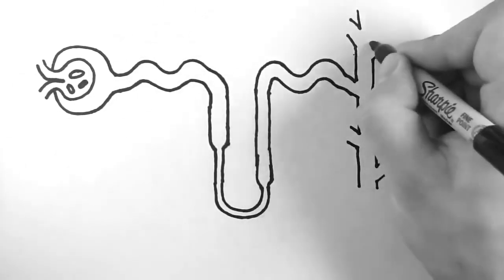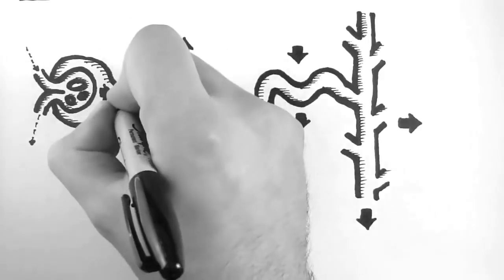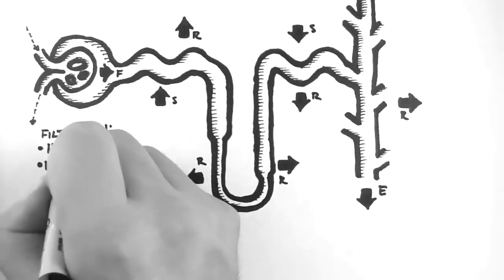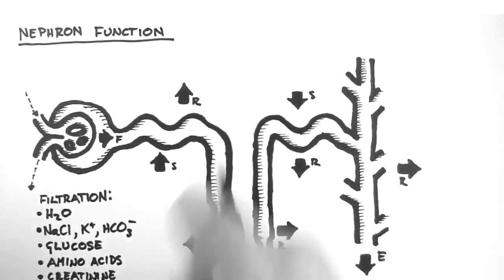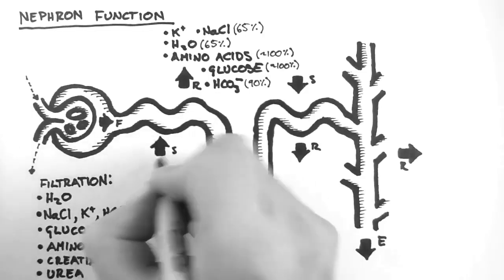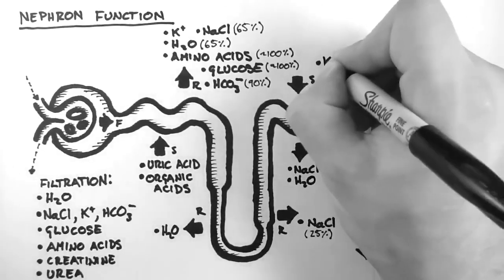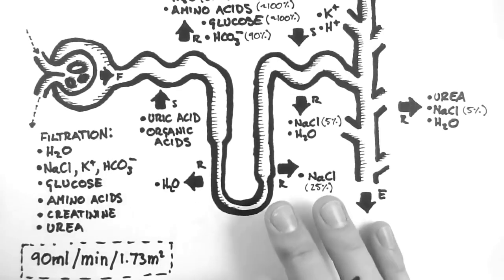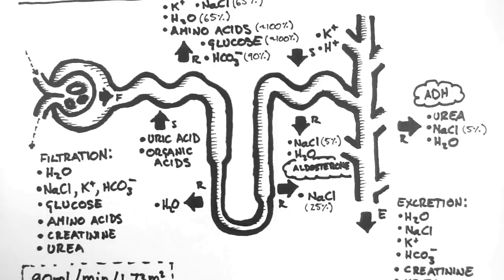September 13, 2024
Video from ghousbakhsh925